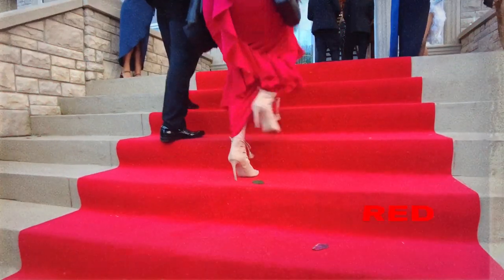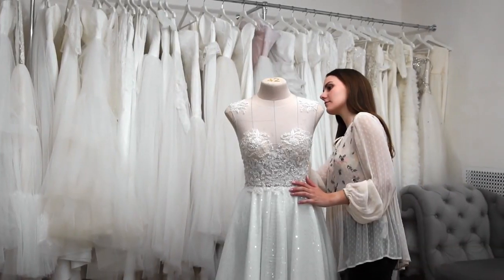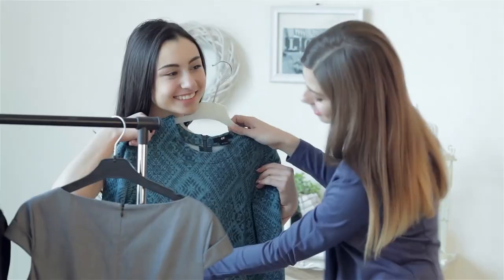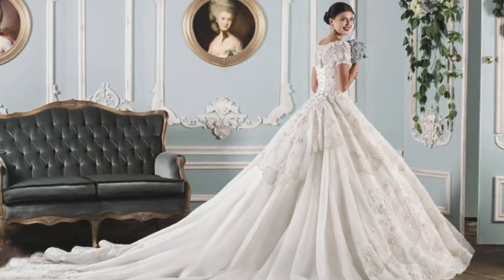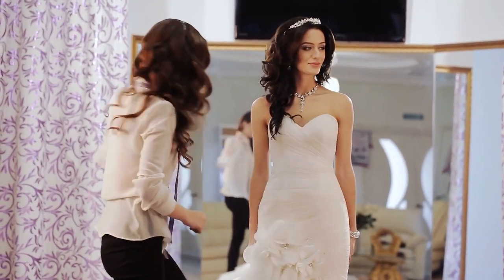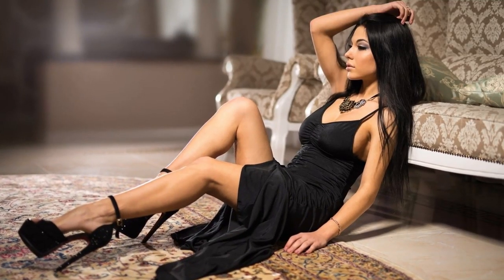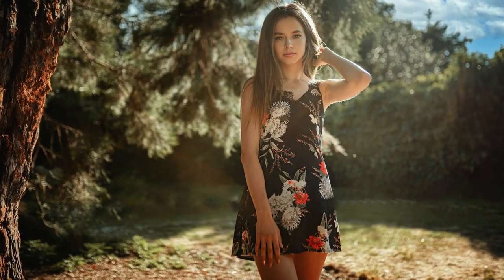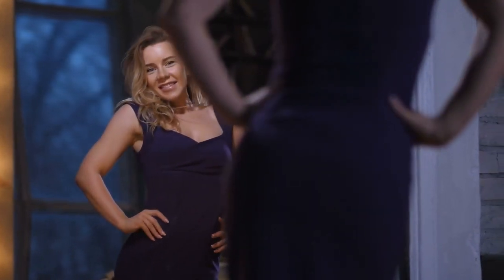Red Carpet Ready: Fashion Dresses for Your Luxury Lifestyle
Step into the spotlight and elevate your luxury lifestyle with our curated collection of the latest fashion dresses. Whether you're attending a glamorous event or simply want to make a statement, we have the perfect dress to make you stand out on the red carpet.
From elegant evening gowns to chic cocktail dresses, our selection offers something for every taste and occasion. Indulge in the finest fabrics, exquisite designs, and impeccable craftsmanship that will ensure you turn heads wherever you go. Don't settle for ordinary – make a statement with our stunning fashion dresses that are guaranteed to leave a lasting impression. Join the ranks of the fashion elite and discover the perfect dress to complement your luxury lifestyle.
Get red carpet ready and let your wardrobe reflect the glamour and sophistication you deserve!